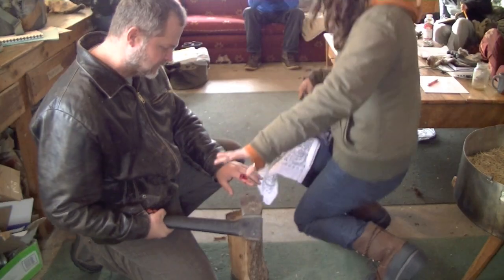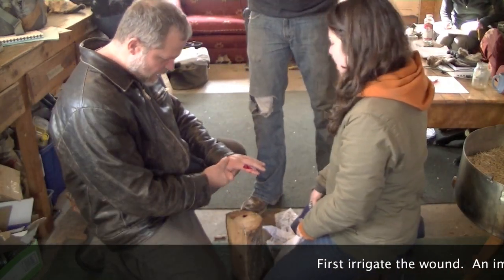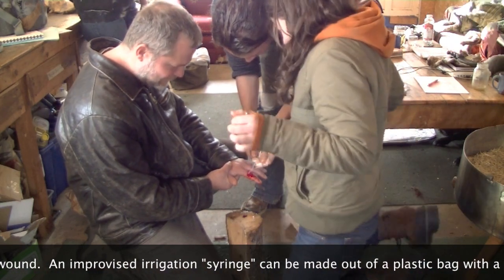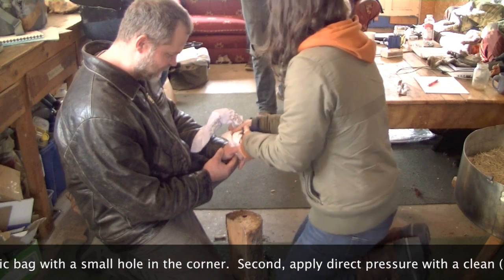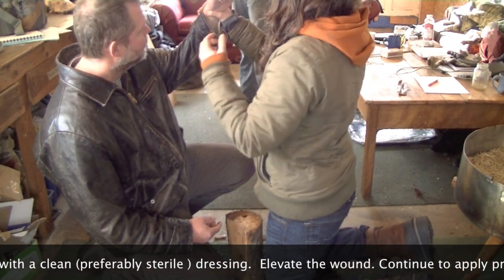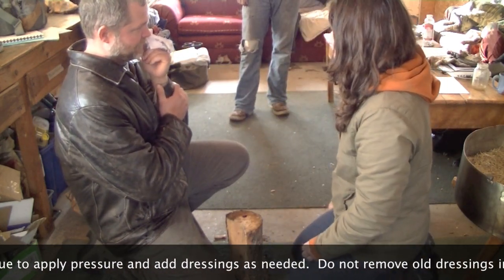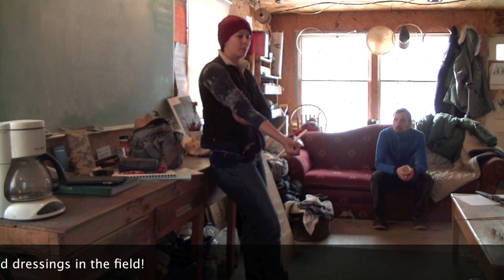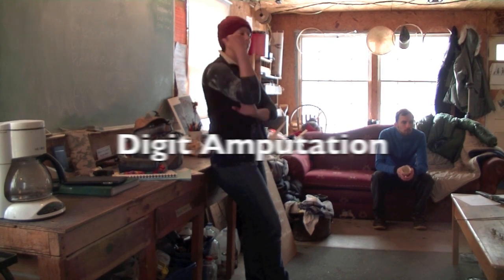Dealing with Bushcraft Injuries-Scenes from the Healing Class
Maine Primitive Skills Students learn to deal with bushcraft injuries in outdoor survival settings and scenarios. Important Winter Skills.